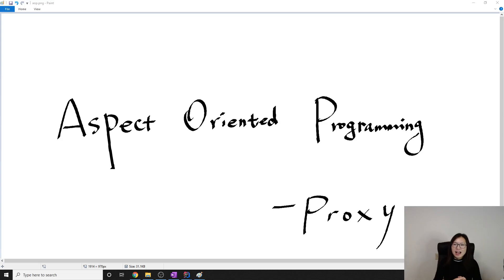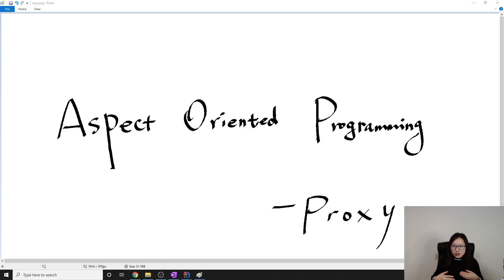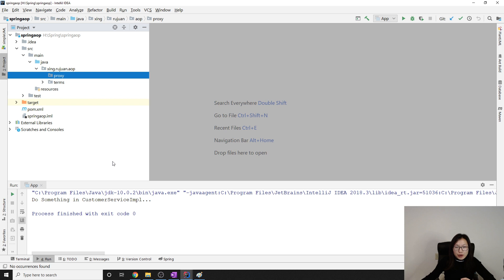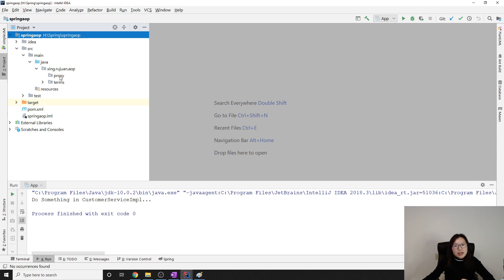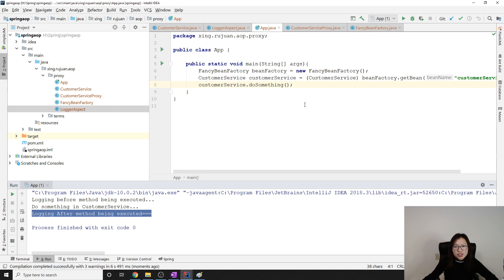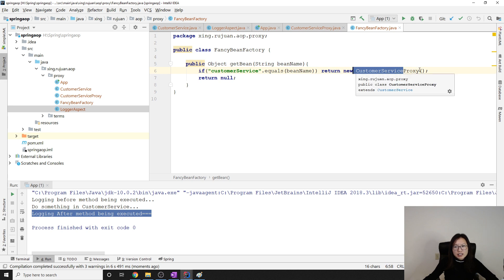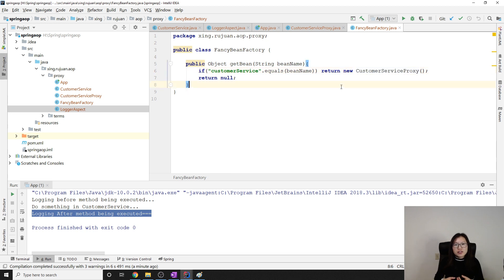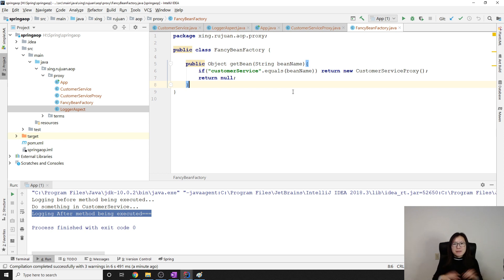Understanding Proxy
This demo shows you what proxy is and how is being implemented in Spring to implement AOP.